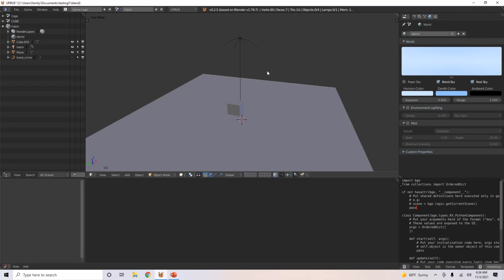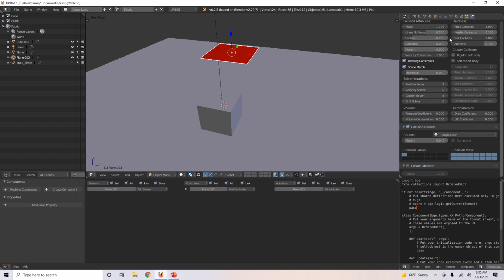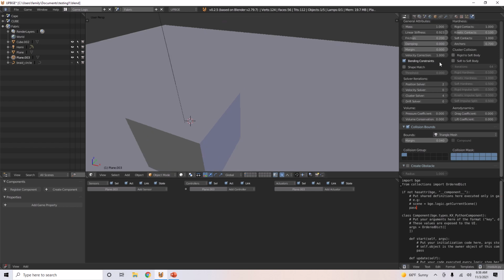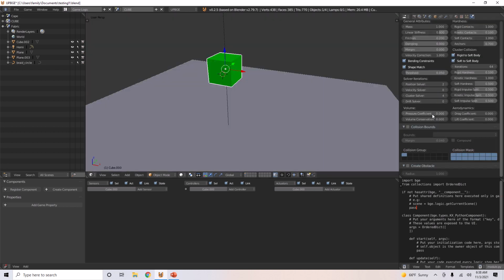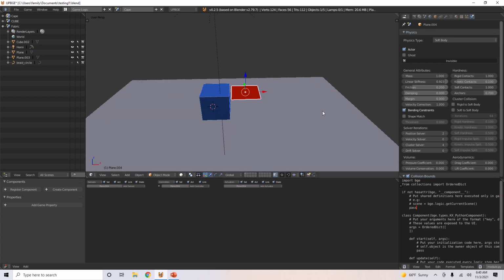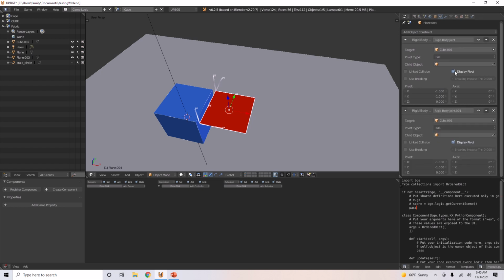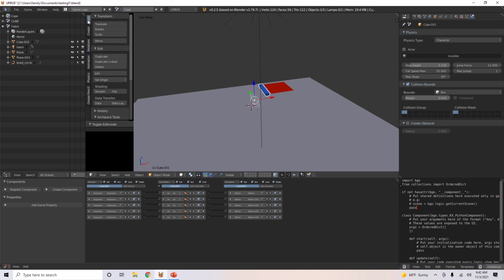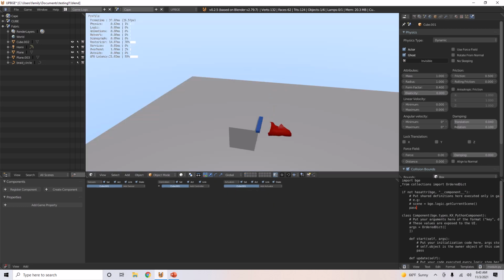Soft bodies In UPBGE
Okay, so today I am going over soft bodies. Soft bodies allow you to make objects bend, twist, and flop around!